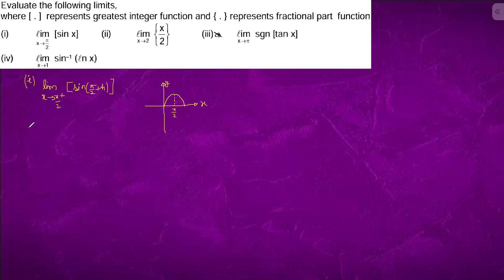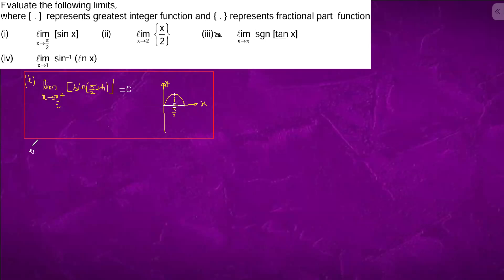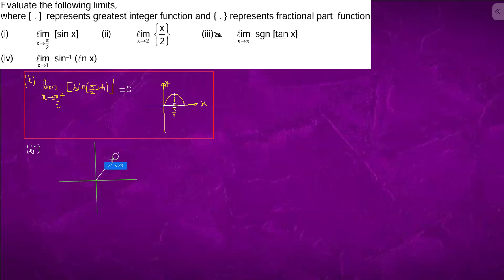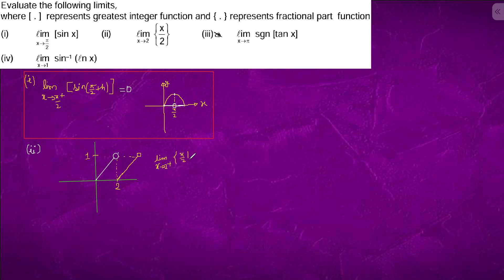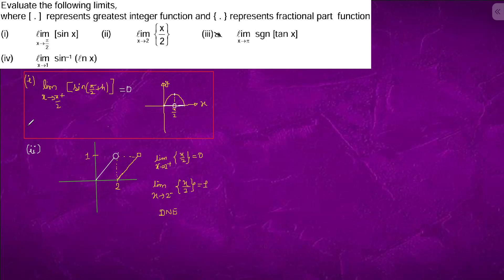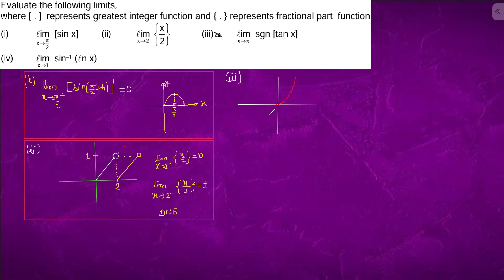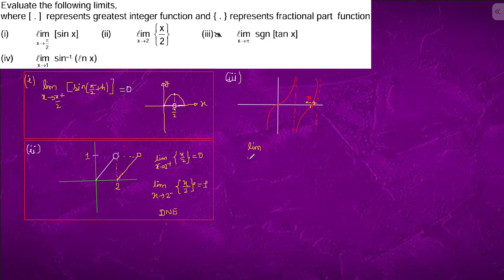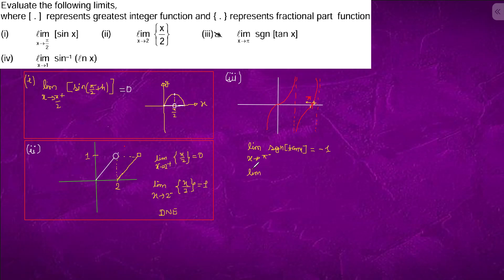Evaluate the following limits, (i) x to pi/2 lim [sin x] (ii) x to 2 lim {x/2} (iii) x to pi lim sgn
Evaluate the following limits,
(i) x to pi/2 lim [sin x]
(ii) x to 2 lim {x/2}
(iii) x to pi lim sgn [tanx]
(iv) x to 1 lim sin–1(ln x)

iit
iit motivation
Bhannat Maths
Khan Sir
iit bombay
viral video
youtube shorts
Khangsresearchcentre
number series
Beginner
Advanced
Intermediate
Application of Derivative
AoD